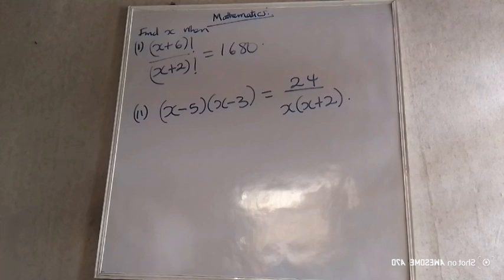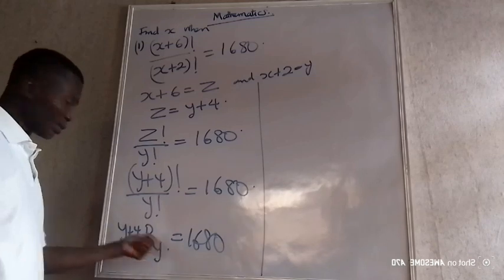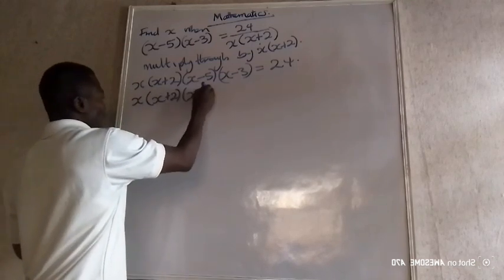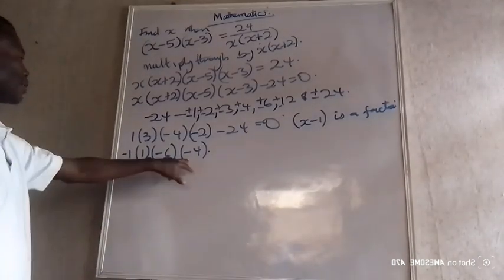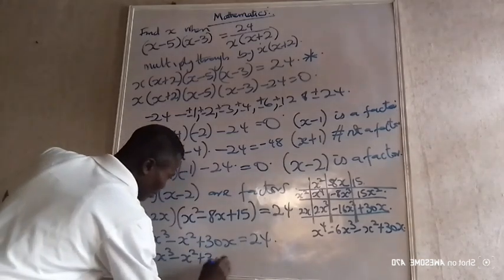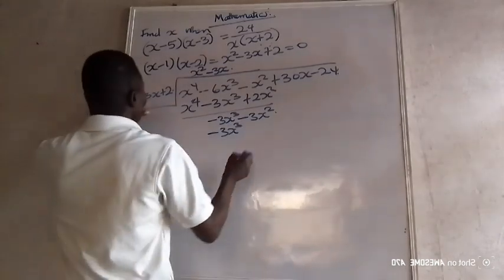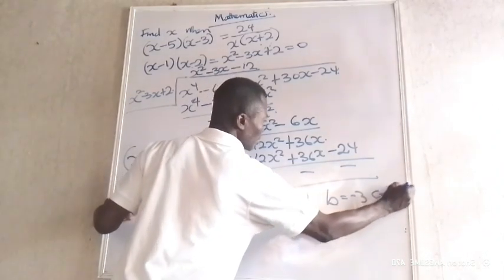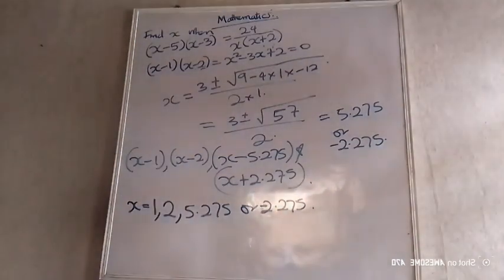Find the value of x when